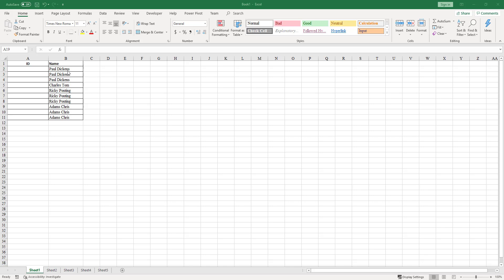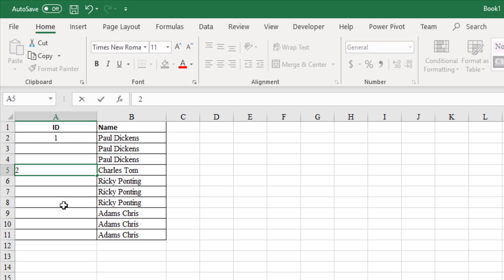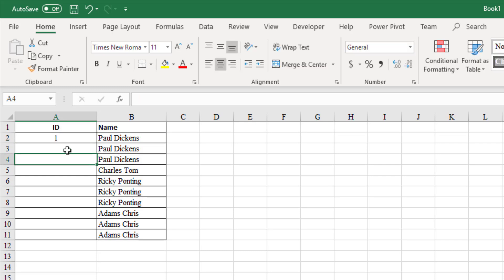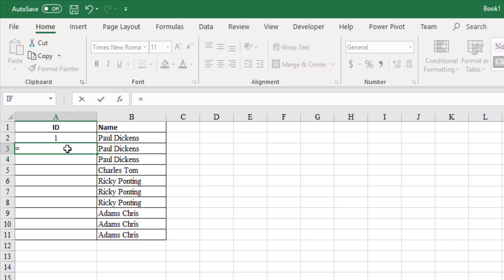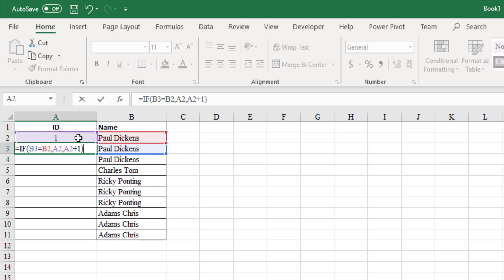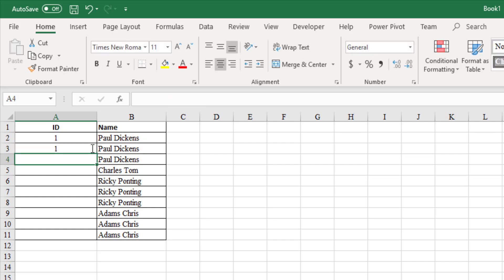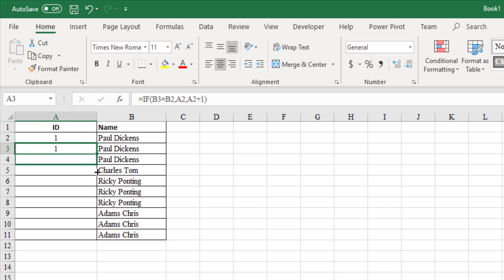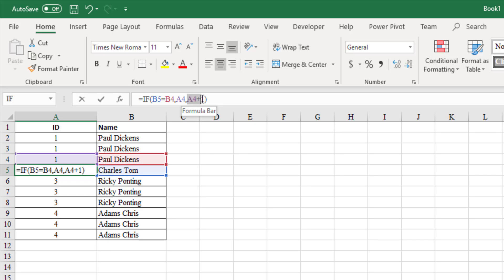Assigning Unique ID to cell value using IF formula in excel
This video explains the one of the real life scenario of using IF formula in excel. This video shown you how you can generate unique ID for each listed name in excel.